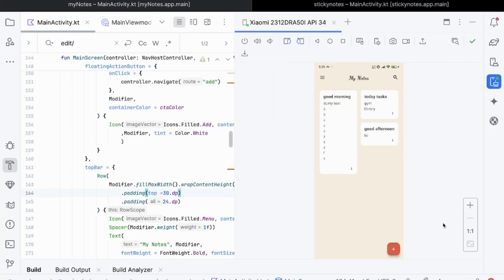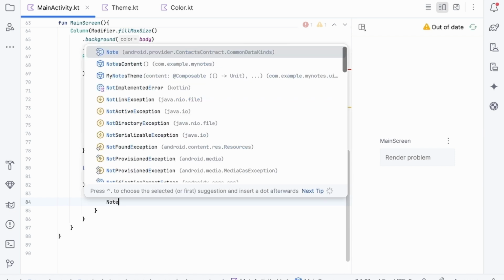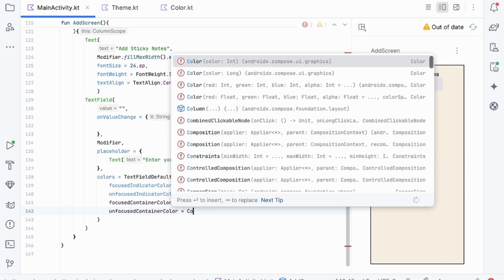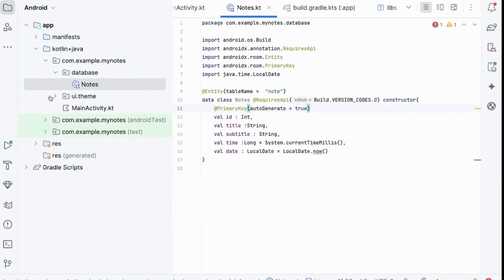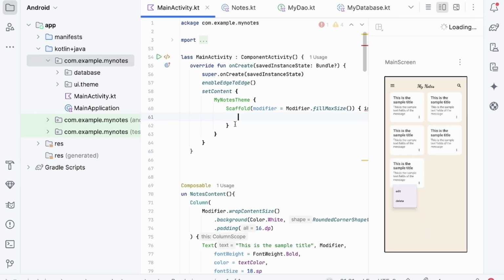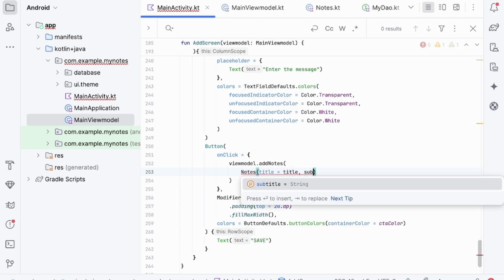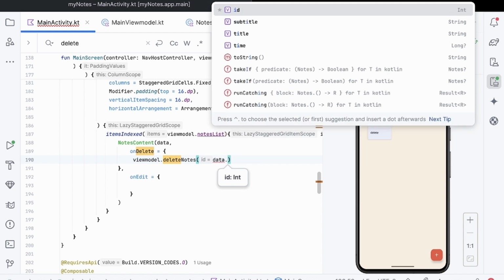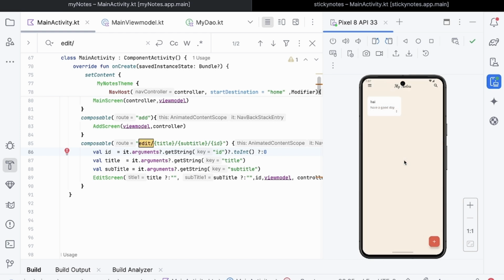Build a Modern Sticky Notes App in Android using Jetpack Compose + Room DB | Full Tutorial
Create a beautiful sticky notes app from scratch using Jetpack Compose and Room Database. Learn modern Android UI + persistent storage in one complete project!